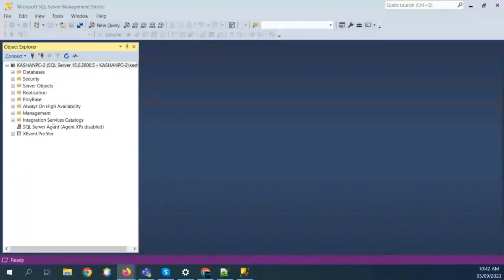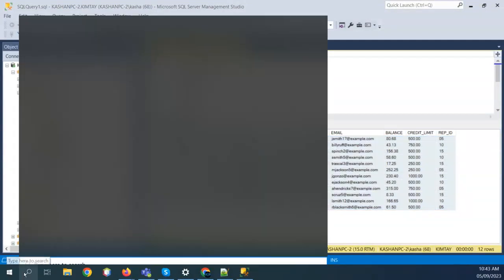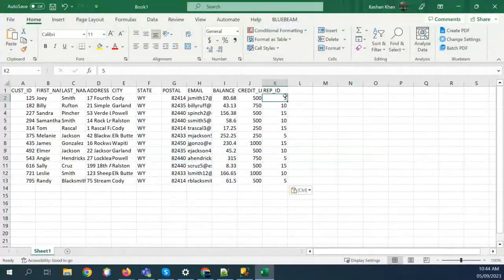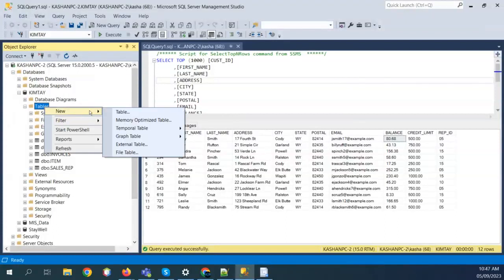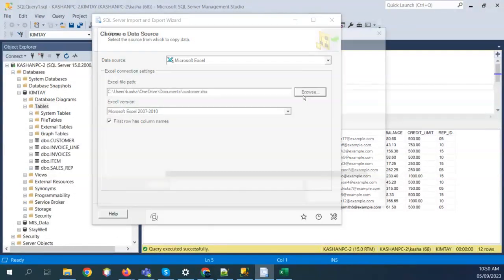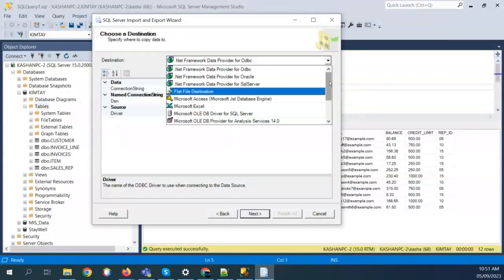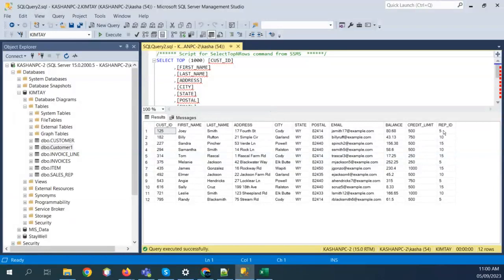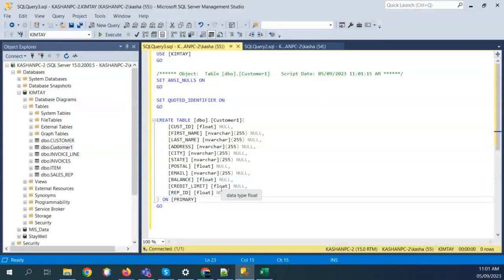SQL Server Import Export Wizard Data Loading